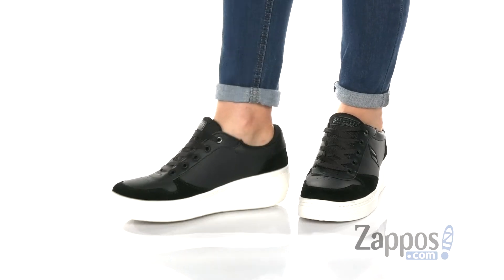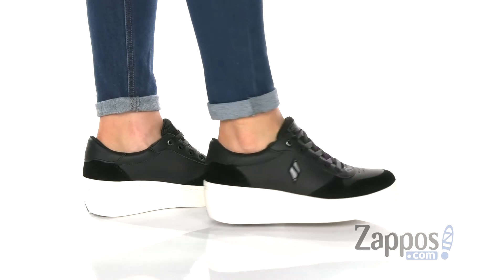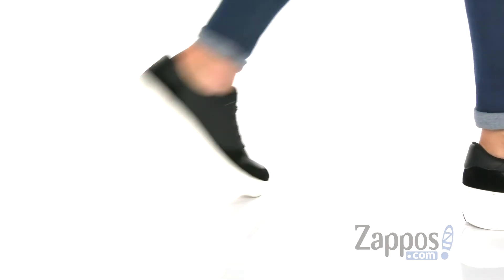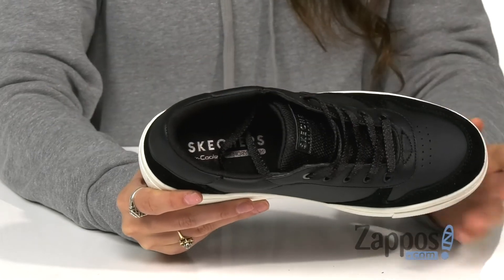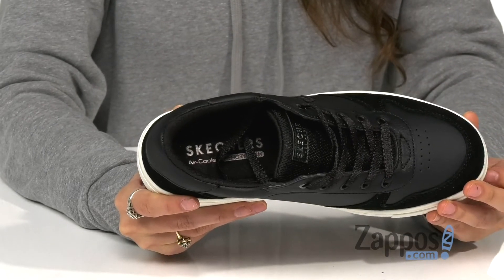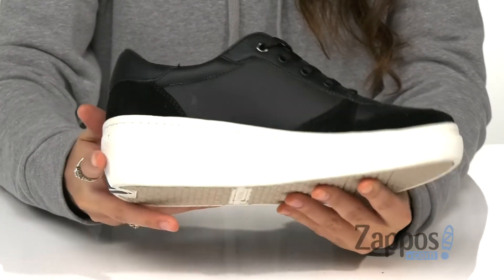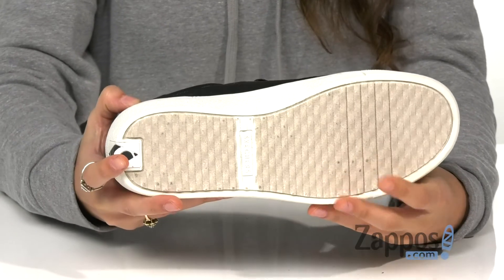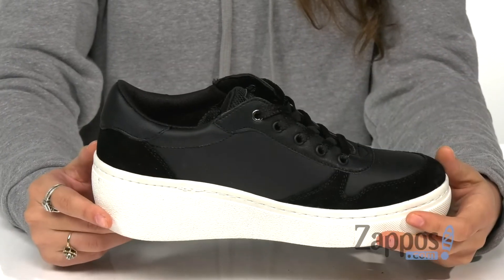SKECHERS Street Goldie Hi - Retro Extra SKU: 9369374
Constructed from a smooth synthetic and suede upper, add plenty of height to your throw-back look wearing the SKECHER Street&reg; Goldie Hi - Retro Extra lace-up sneaker.
Air-Cooled Memory Foam&reg; insole cushions during foot impact.
Vulcanized-look rubber midsole with a rubber traction outsole.
Imported.